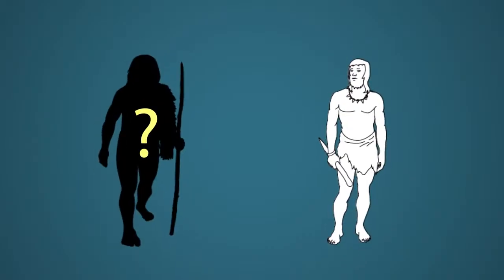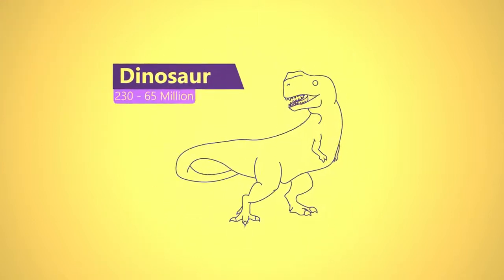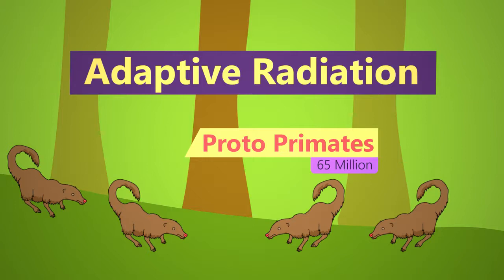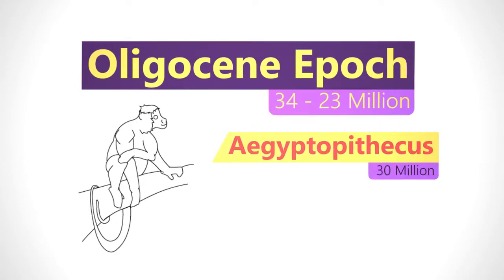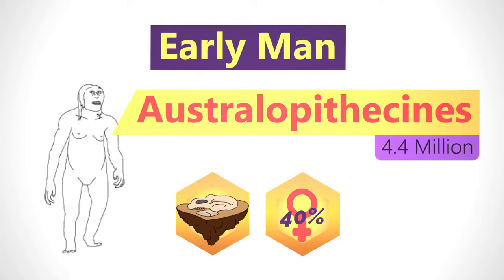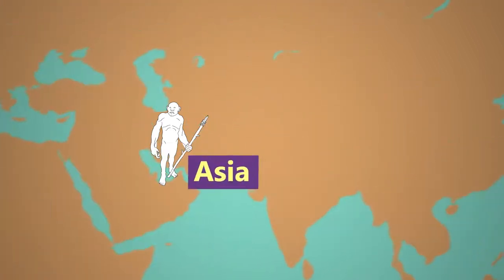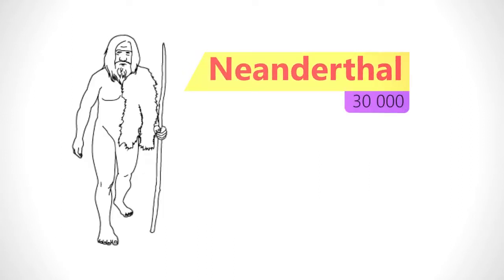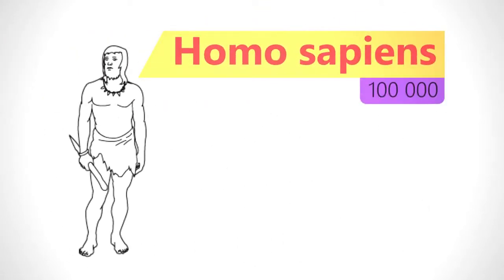The Evolution of Humans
Only in the last 570 million years have life forms that we are familiar with started to evolve. Much of what we know about evolution comes from the fossil record.

The first mammals started appearing about 220 million years ago, and only in the last 200,000 years did we, Homo sapiens, appear.

A mass extinction during the late Cretaceous period (65 million years ago) destroyed three quarters of all plant and animal life; including dinosaurs. During this time, there were mammals around but all species we know today, including ourselves, were small rodent like animals.

For those organisms that survived, the newly emptied ecological niches brought about an abundant emergence of new species through a process called adaptive radiation. Mammalian evolution hugely benefited. The first primates appeared.

Fossils show us that proto-primates had grasping hands and feet, but their eyes were still on the sides of their heads. 55-34 million years ago the first monkey-like primates evolved with forward facing eyes. During this time, an important evolutionary change happened inside primates’ heads - the hole which allows the spinal cord to connect with the brain began to shift from the back of the base of the skull towards the centre implying that some of these early primates were shifting towards a more upright walking position.

Higher primates appeared 34-23 million years ago during a period of global cooling. Grasslands began to expand and forests shrank. Animals evolved to fit the new open landscapes.

The human lineage diverged from apes at least 7 million years ago but it may be as long as 13 million years ago.

The australopithecines are the earliest, undisputed, members of our lineage to walk upright. We have bone fossils to support this. Most famously is Lucy, for which we have 40% of a female hominin skeleton. She dates back to 3.2 million years ago.

Australopithecus evolved into the more familiar Homo genus, to which humans or Homo sapiens belong. The oldest fossil we have in the Homo genus is from 2.8 million years.

Early Homo species including Homo erectus and Homo habilis, walked on 2 legs - as did Lucy. The genus Homo first arose in Africa.

3.3 million years ago we were using stone tools. And we started using fire somewhere between 1.8 million years ago and 800,000 years ago. Accurate dates are hard to settle on.

Homo ergaster left Africa, and colonised Asia in small populations, spreading from Turkey to China. Here in new environments evolved Homo erectus. Despite being bigger and more powerful than Homo sapiens, Homo erectus died out about 30,000 years ago whereas Homo sapiens survived.

Even though other species of Homo had already left Africa, it was only around 60,000 years ago that modern humans migrated out of Africa and began colonising the world. We know this through genetic and fossil evidence.

Our ancestors did continue to interbreed with Neanderthals and other species in the Homo genus.

Scientists currently recognise 15 to 20 different species of modern human.

Neanderthals died out about 30,000 years ago due to the Ice Age limiting food supplies.

Homo floresiensis only died out about 12,000 years ago - they were also known as Hobbits.

In the last 100,000 years complex language, art and agriculture emerged. It was these complex developments which helped Homo sapiens survive where other Homo species did not. Our ancestors were more complex and so could overcome environmental difficulties such as the ice age.

Video Source (reuse allowed content used )